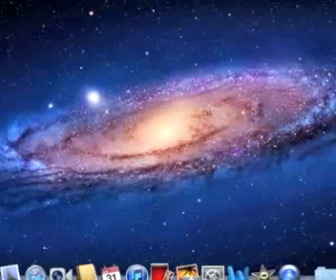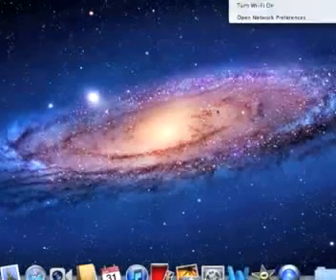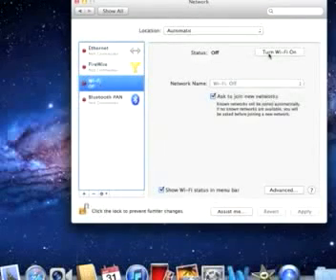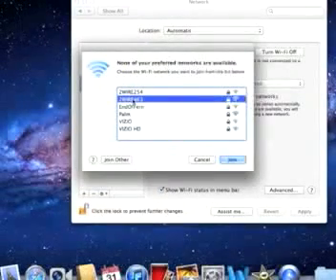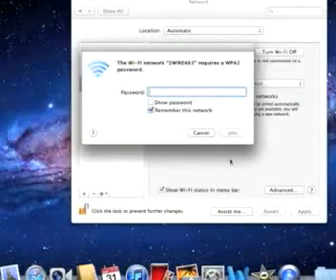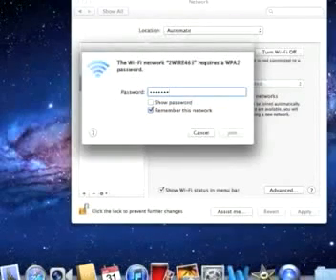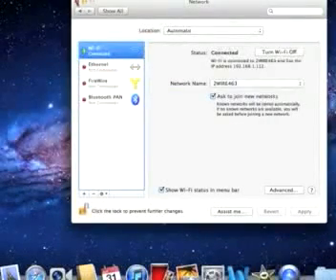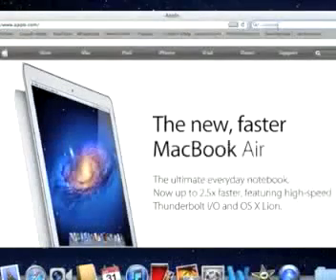How To: Connect a MacBook to Wi-Fi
This is a tutorial on how to connect a MacBook to Wi-Fi.